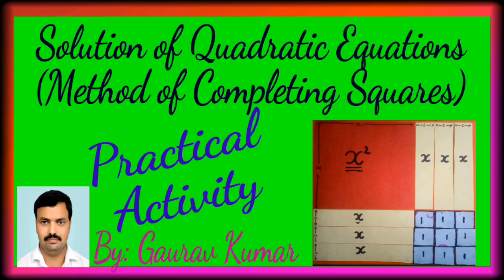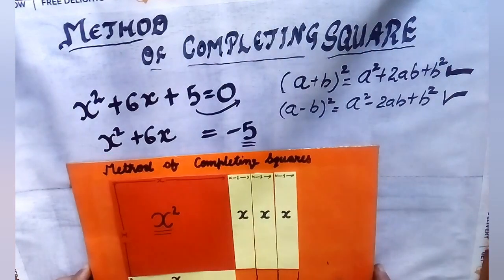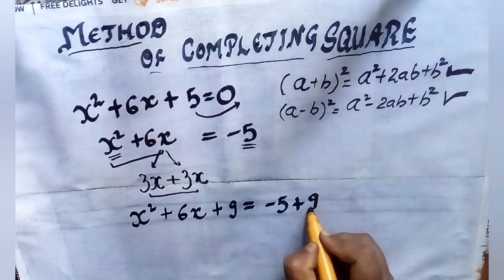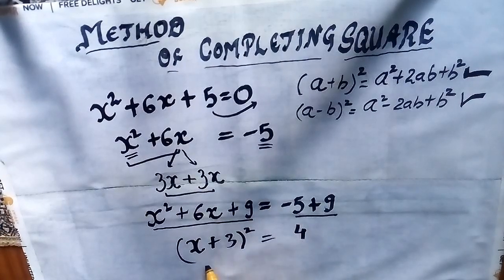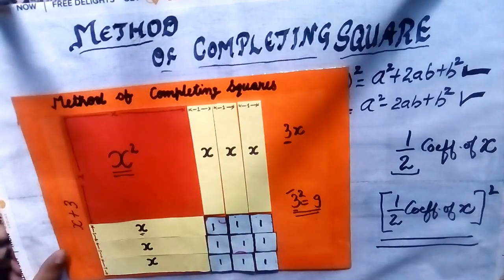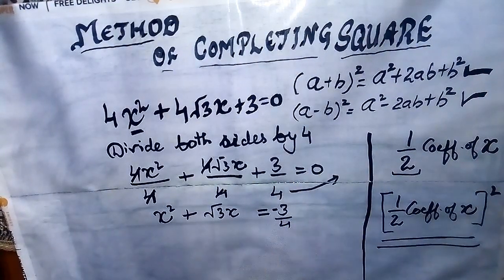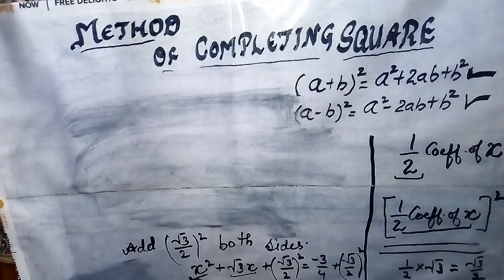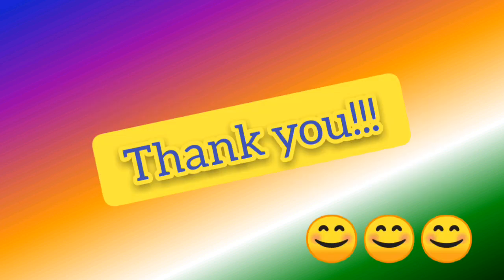Solution of quadratic equations by completing the square method //Activity//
Solution of quadratic equations by Method of Completing Squares
With the help of geometrical activity.
NCERT
CH:4
Exercise: 4.3
Q.1
Mathematical Magic